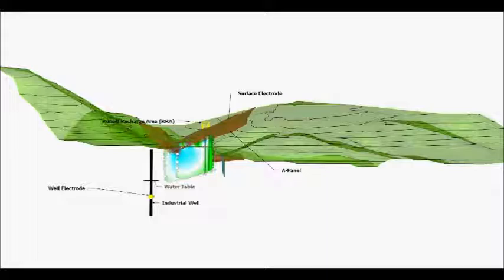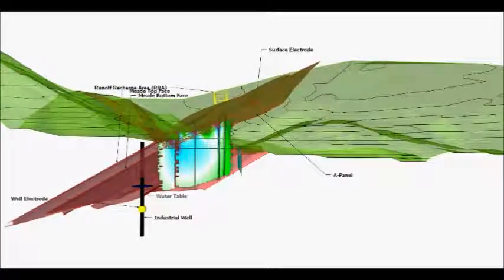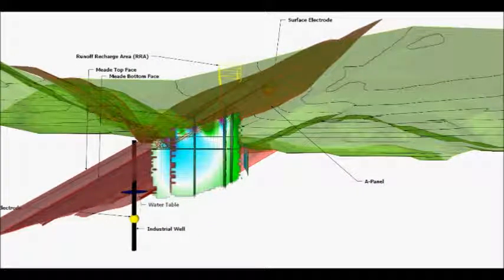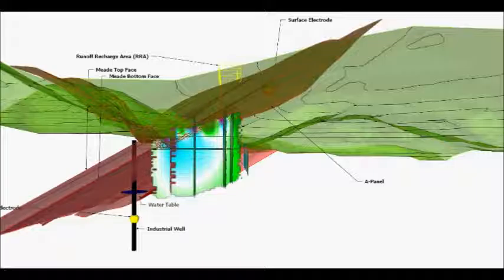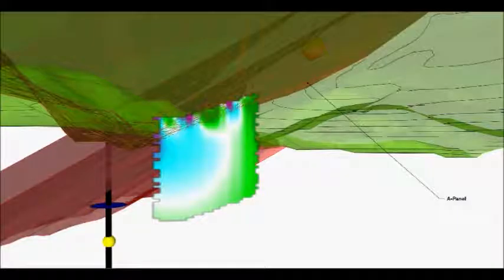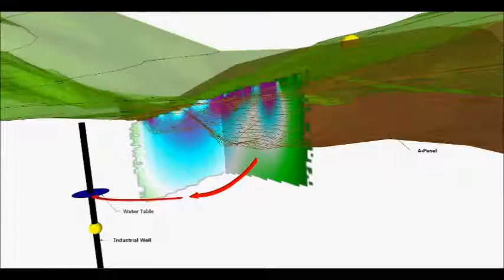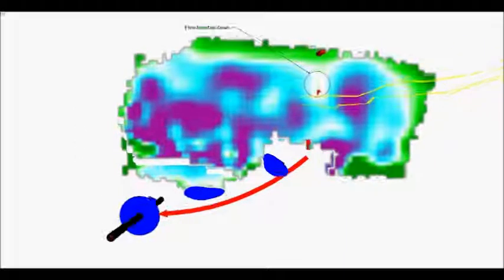Willowstick Mining Video